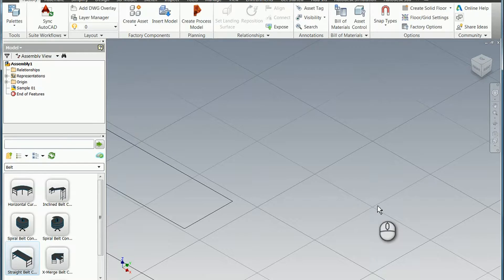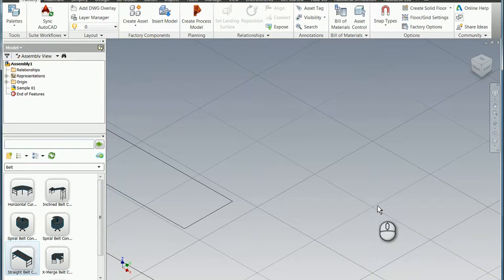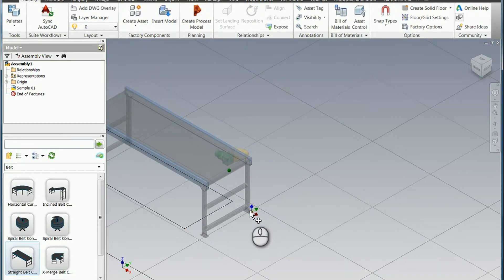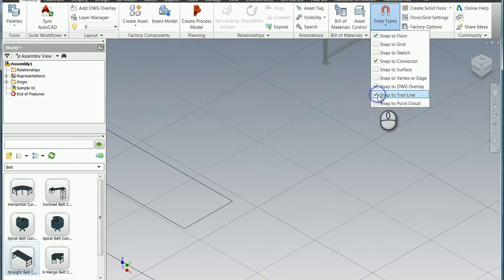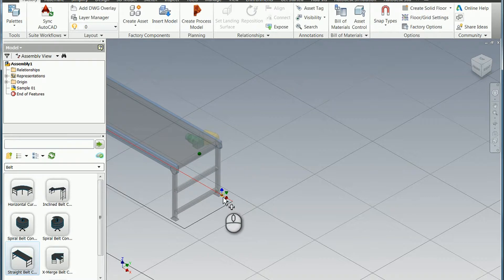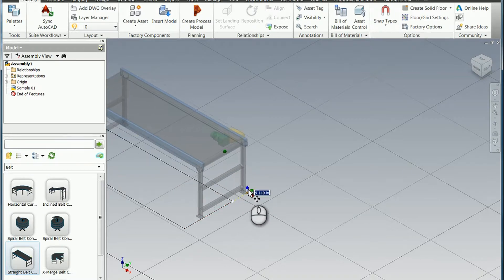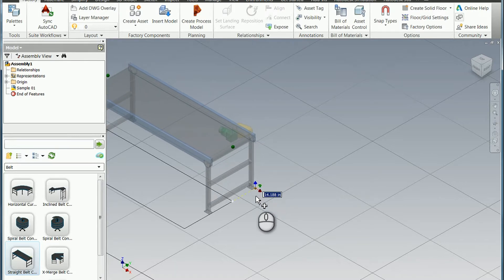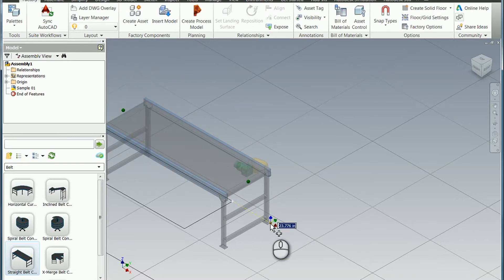Factory Design Utilities - How to Snap Assets to Trail Line in Inventor